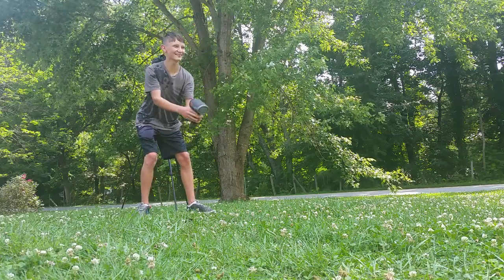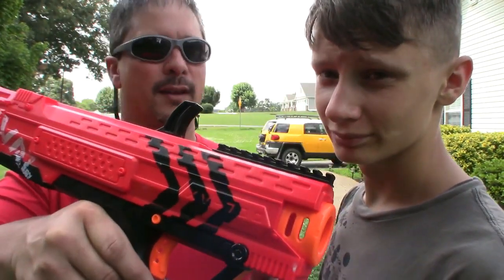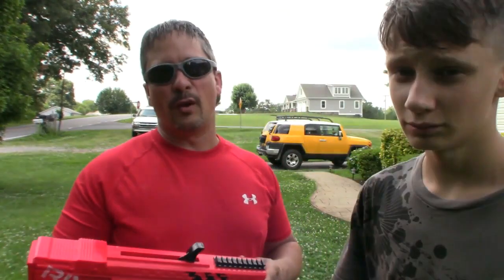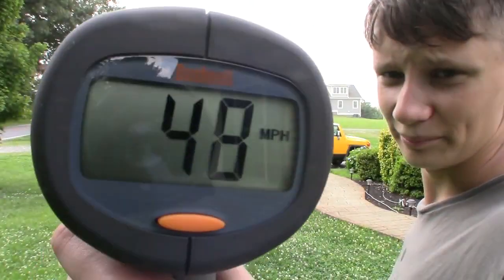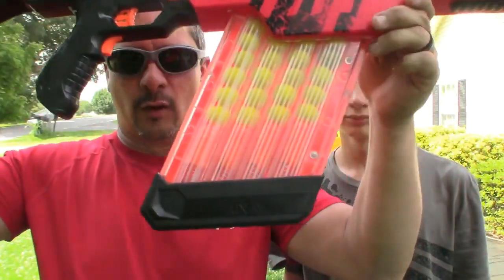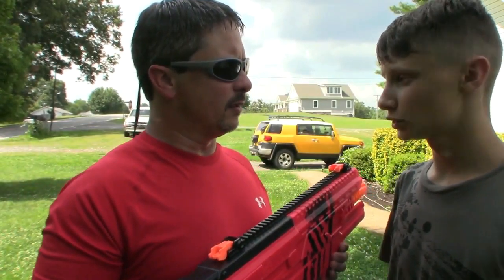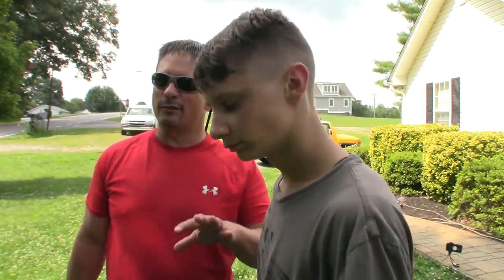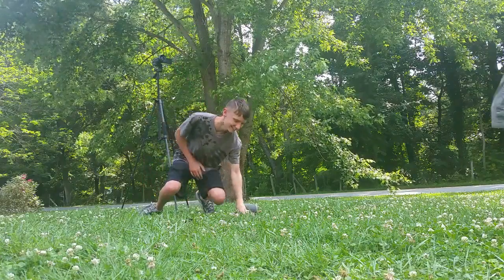Radar Gun vs Nerf Rival Nemesis How Fast Rivals Really Shoot? Speed test/ Bushnell Radar Gun Fun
So we wondered how fast do Nerf Rivals Really shoot? So we broke out our Bushnell Velocity Radar Gun to find out, You can yours Check out the State Trooper Driving by when I get revenge on DJ. In this video we will test the Nerf Rival Nemesis vs Khaos vs Apollo vs Atlas vs Artimus to find out how fast they shoot their high velocity impact rounds. We know they pack a punch but to review the numbers come across the radar gun and see how fast they go was really fun. Welcome to a episode of Radar Gun Fun featuring Nerf Rival Nemesis , Khaos , Apollo , Atlas , and Artimus to find out how fast they shoot their ammo. We used nerf ammo and Headshot brand ammo. MPH / Speed captured with Bushnell velcity radar gun.  This contains I'm going to jail meme.

Nerf rival mph, nerf rival mph, How many mph does nerf rival fire, Bushnell velocity radar gun test bushnell radar gun review. Not only was this a test of how fast the nerf rivals shoot but also a great review and demonstration  of the Bushnell velocity radar gun, Nerf rival speed comparison, Nerf Nemesis vs Apollo , Atlas , Khaos, in nerf rival speed comparison. We had so much fun reviewing the speed of the nerf rivals with the Bushnell radar / velocity Gun.